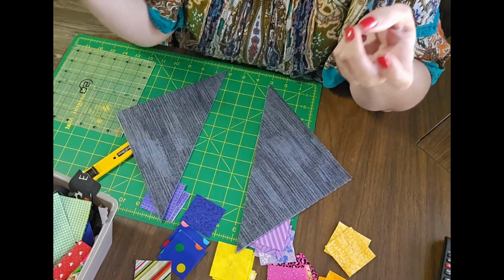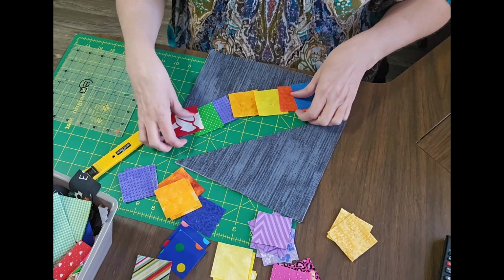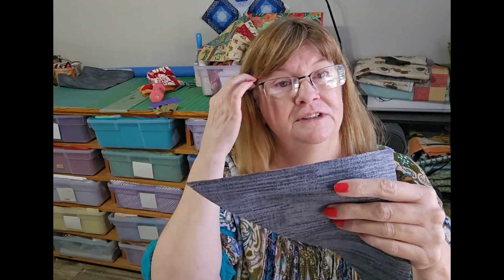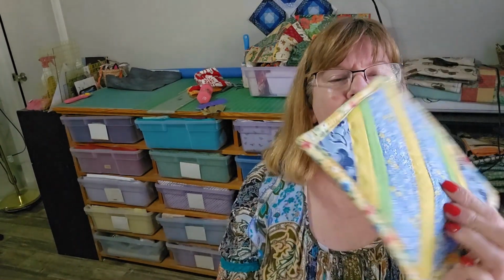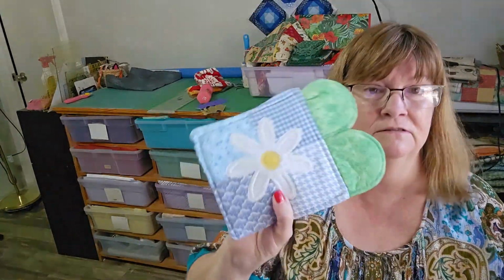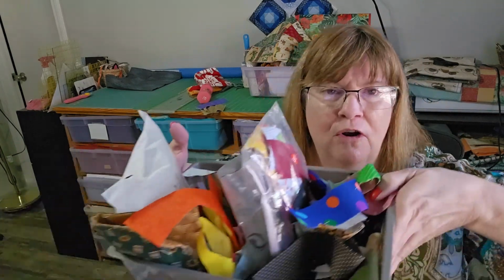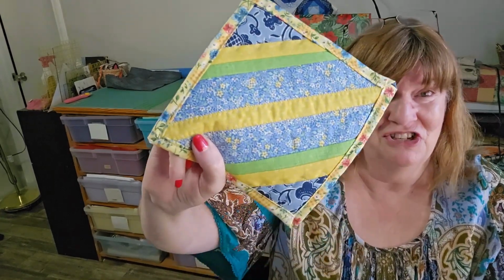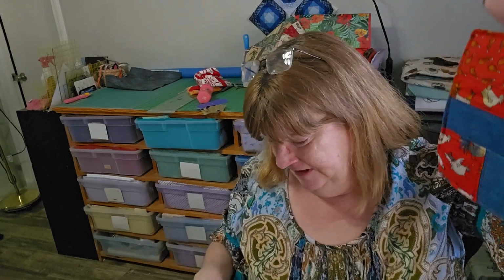Quilting Chitchat Show And Tell (Pot Holder)